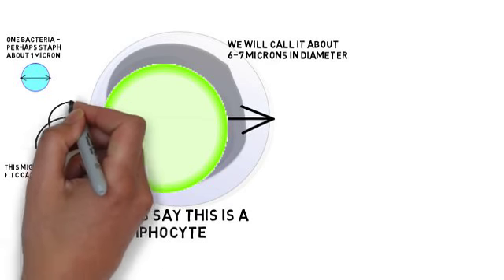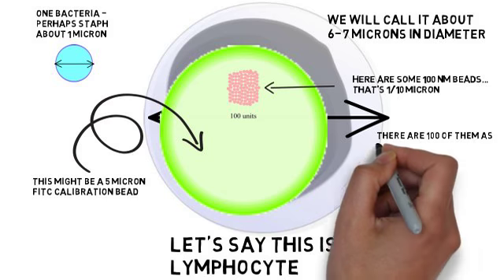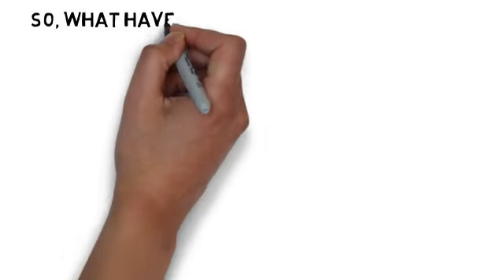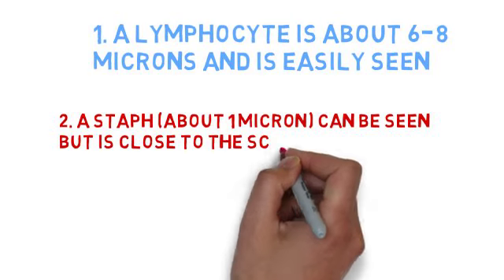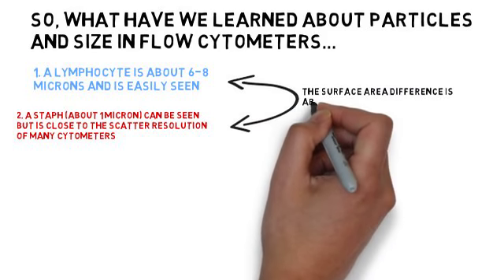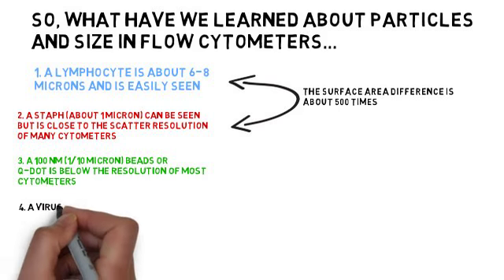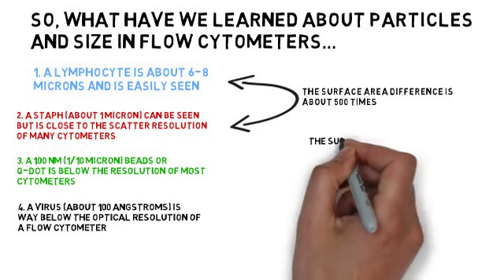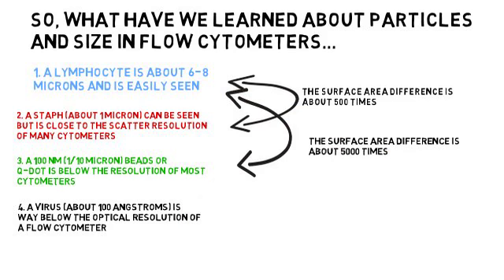Base Tutorial Size Matters 2